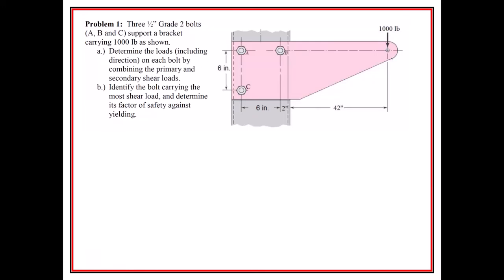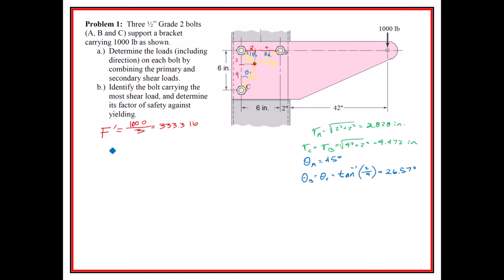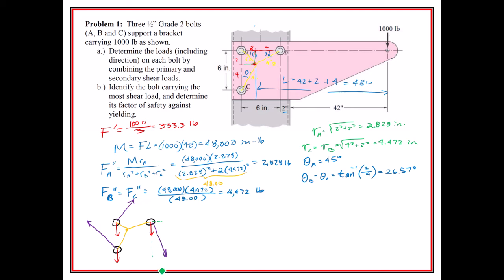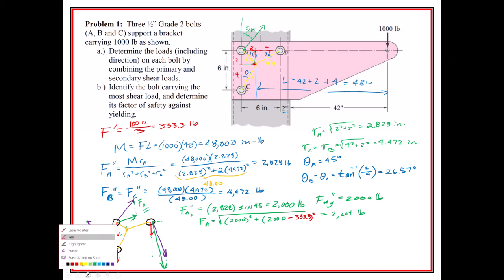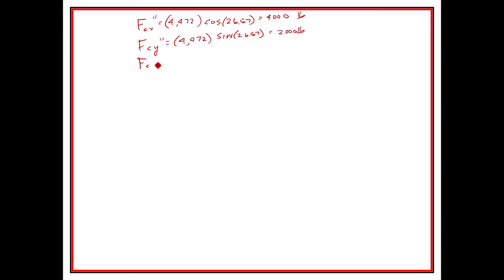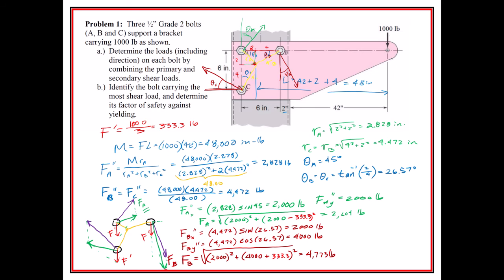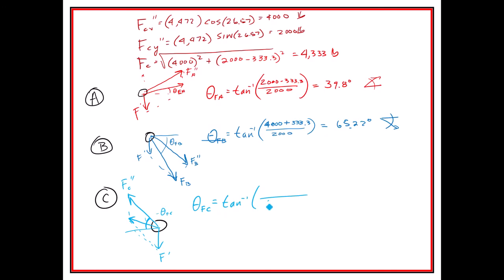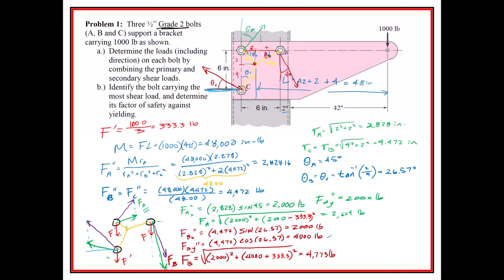Mechanical Design (Machine Design) Eccentrically Loaded Bolted Joint Example 1 (S20 ME470 Class 20)